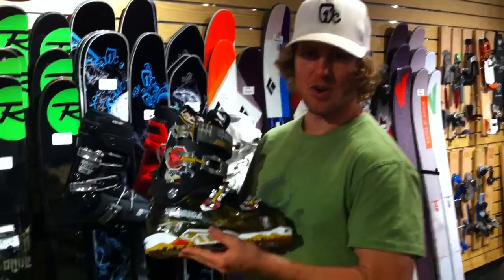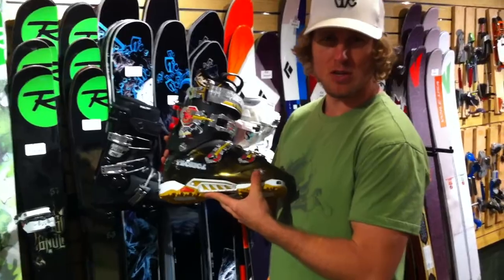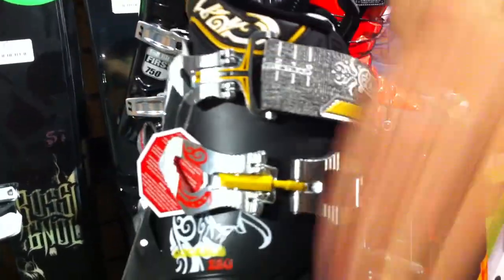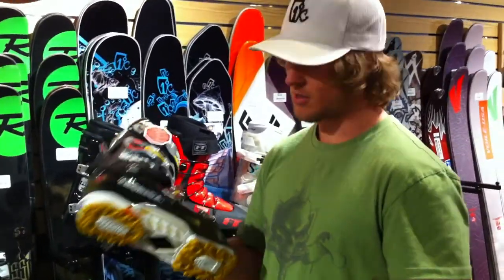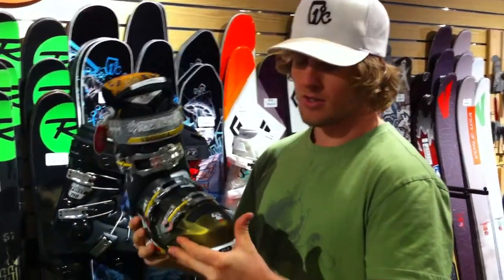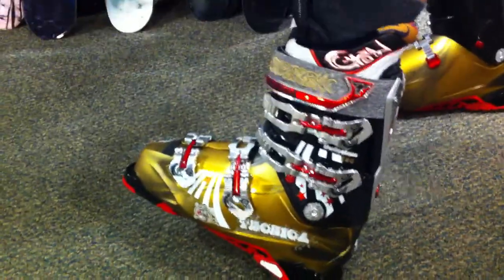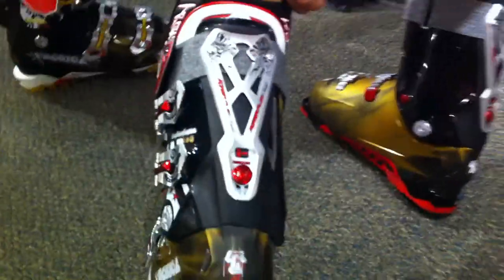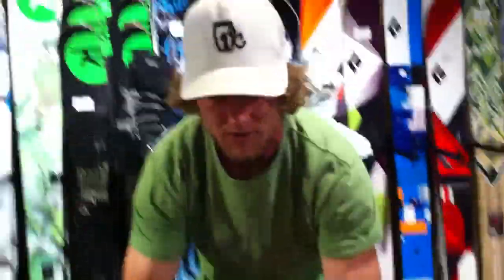bentgate.com presents Tecnica Cochise and Bodacious Ski Boots Intro